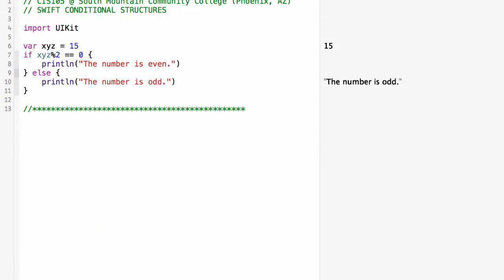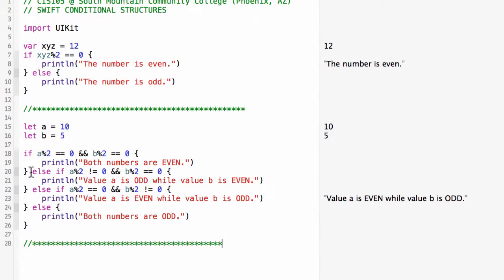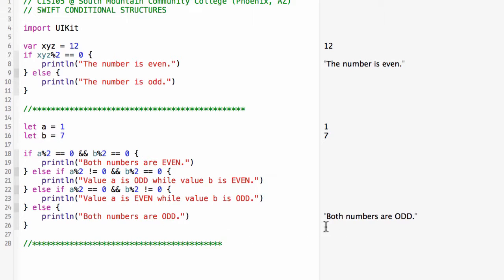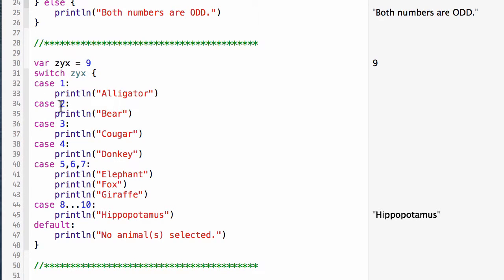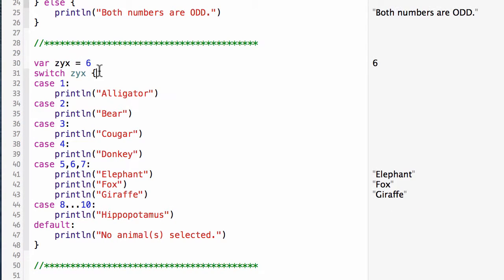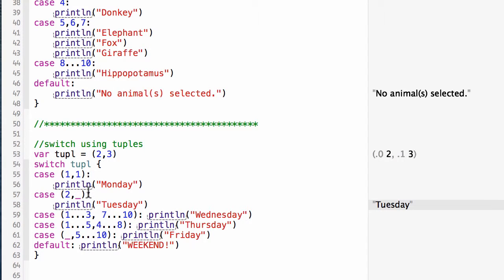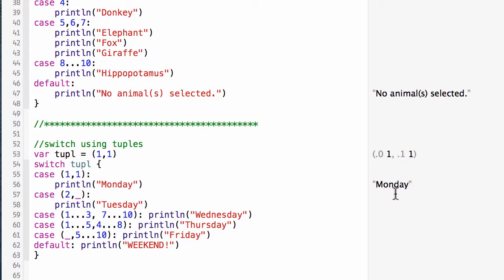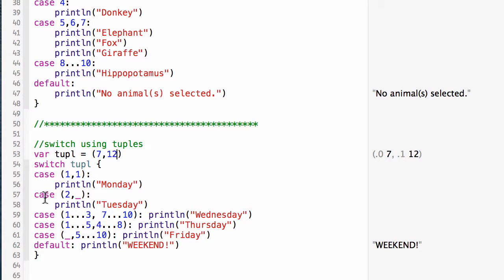CIS165 02C Conditionals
CIS165 (Introduction to iOS Programming) class at South Mountain Community College: Unit 2 Video 3:  Conditionals.  The conditional structures in Swift are not much different from other languages. In this less on we'll examine the 'if...else if' and 'switch' conditional structures. -  Instructor: Stephen F. Hustedde